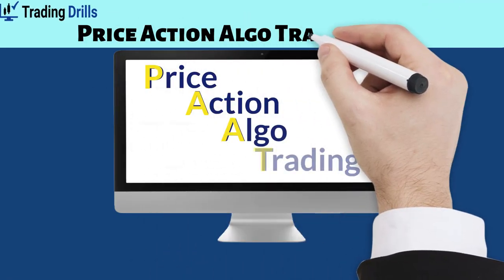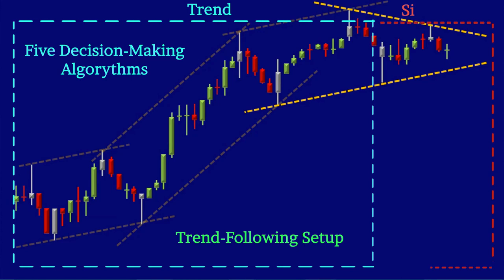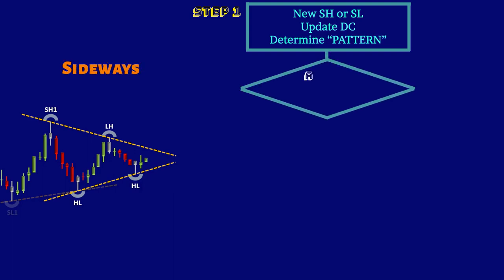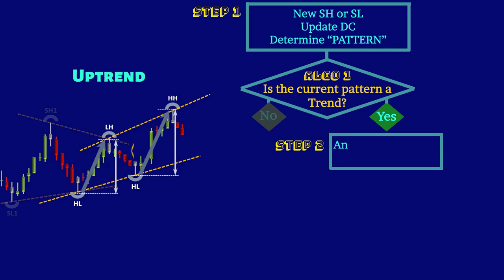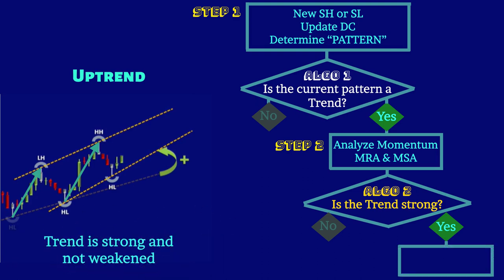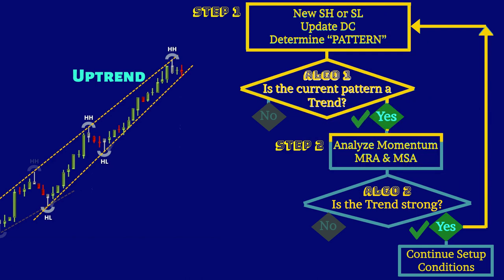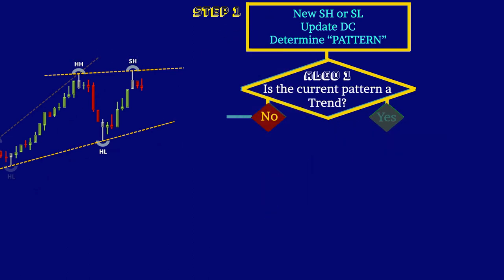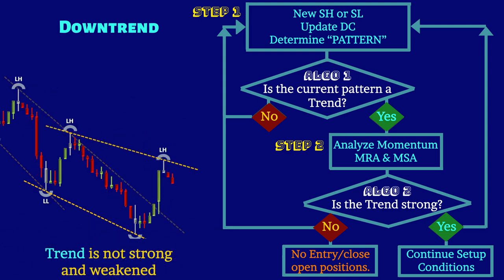How to Trade in Trending Markets only using 2 Algorithmic Conditions based on Pattern and Momentum!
Price Action Algo Trading (PAAT) Course - Module 4, Workshop 12: Overview of Module 1 to 4 - Basic to Advanced Price Action Lessons/Drills.

The interconversion of the trend to sideways and vise versa is gradual, and many traders miss seeing these transitions and get trapped and lose their profits and consistency.

To address this, we incorporated 2 algorithms to train you to recognize early when a trend is forming and when is at the late stage and lost its momentum, so you can only trade the trending patterns and not sideways.

So as you have learned and practiced, in the first step, you look for a new turning point,  update the new dynamic channel, and determine the type of pattern. Then, the first algorithm condition checks if your current pattern is trending on the structure chart.  If the answer to the first algorithm condition is No, step 1 has to be repeated. So you keep updating the new dynamic channel until the new trending pattern is formed.

The positive answer to Algo 1 triggers Step 2, which is momentum analysis by the range and slope methods. The second algorithm condition checks constantly the momentum and gauges the strength and weakness of the established Trend.  If momentum range analysis or momentum slope analysis indicates that the Trend is strong and not weakened, you will continue towards the rest of the 3 remaining algorithmic conditions of our high probability setup in your trading chart.

You repeat steps and Algos 1 and 2 in your structure chart, till the momentum shows signs of trend weakness, then you should not look to enter any new positions and be prepared to close all runners in profits and look at every new turning point in your structure chart to see if the trend gets strong again, or transitions to the sideways.